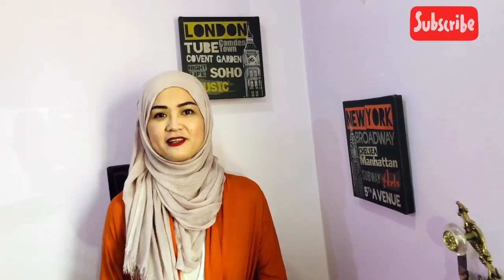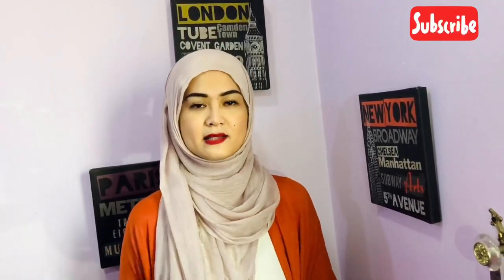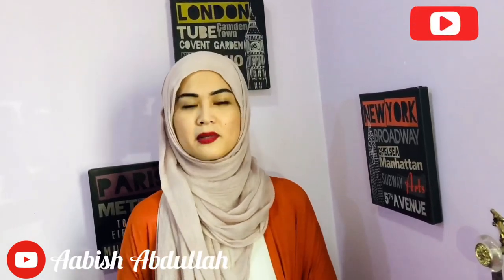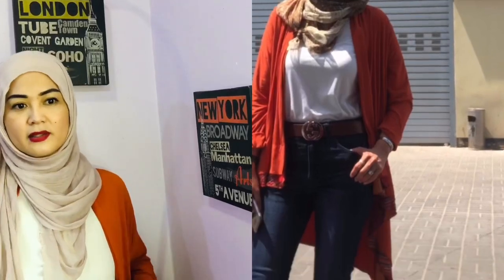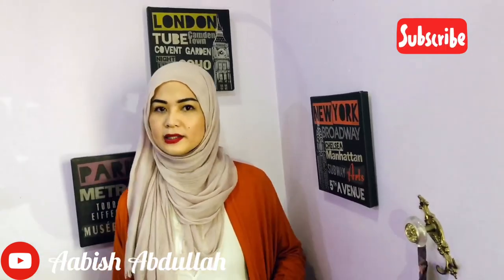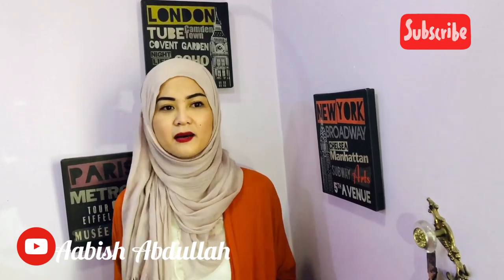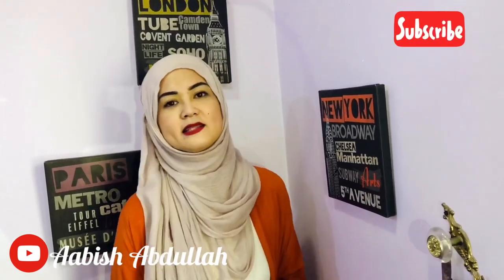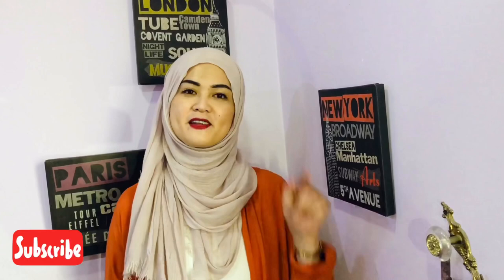Tips on How to Put Together an Outfit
This is my Tips and Steps on how to put together an Outfit. This is just based on my side and of course got inspiration from YouTube as well as reading Fashion Magazines. I am no Model here, but I wanted to be a role model and maybe someone will get an inspiration thru my YT Channel.

I hope you’ll find this tip and steps useful and you can apply to yourself and be your best version.

Shoot in Iphone8 only and edited in iMovie and Inshot. Inshallah soon I can have my professional gear.

Musician: @iksonofficial

FP Page: Be your Best Version and Aabish Abdullah